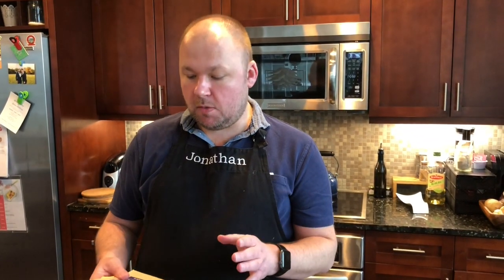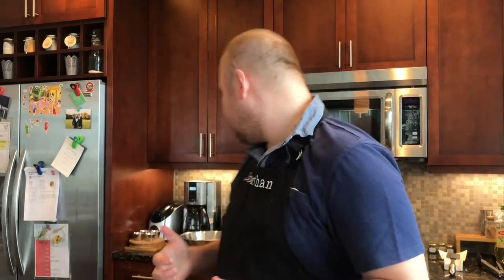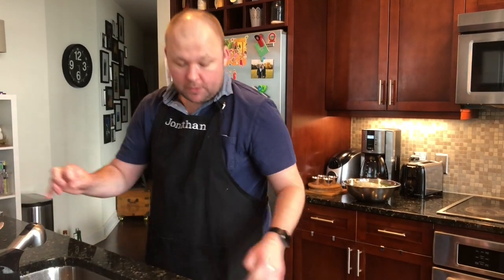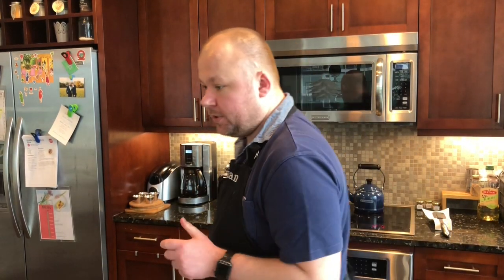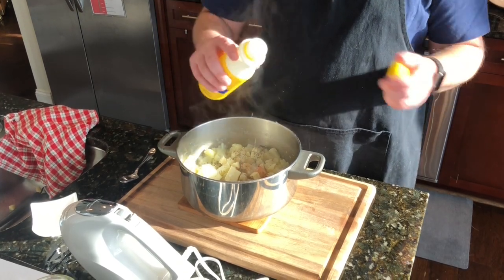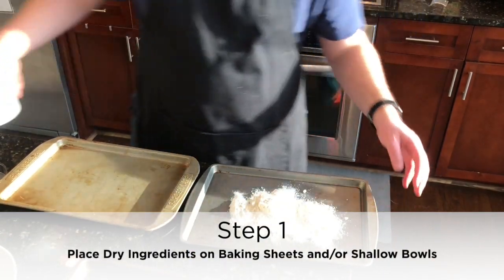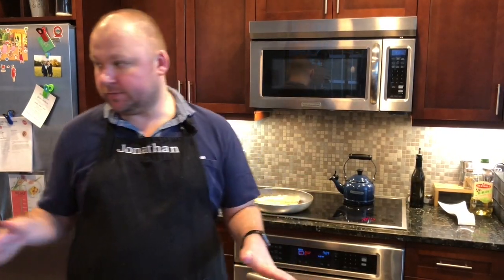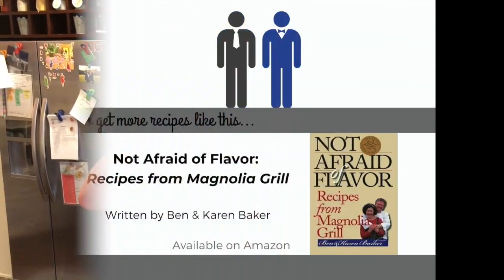Crispy Parmesan Chicken with Lemons and Capers - Palatable Provisions, Cooking Class 1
This video is about Cooking Class 1 where we will make Gabriel's Favorite Parmesan Chicken with Lemon & Capers, Classic Mashed Potatoes, and Green Beans with a Mustard Vinaigrette.

Enjoy the video and don't forget to wash your hands!